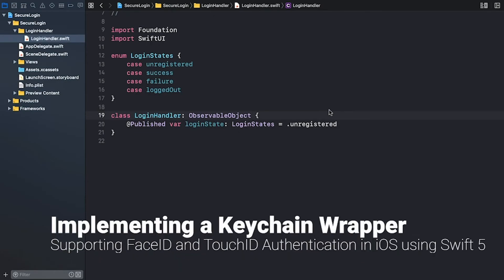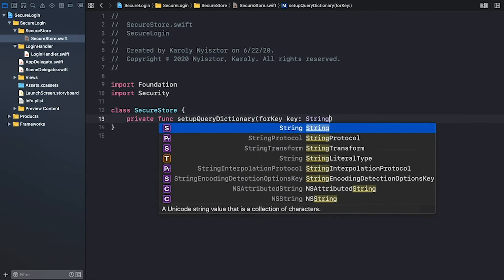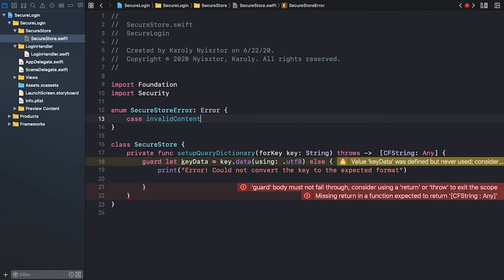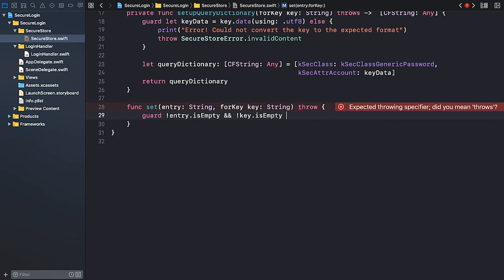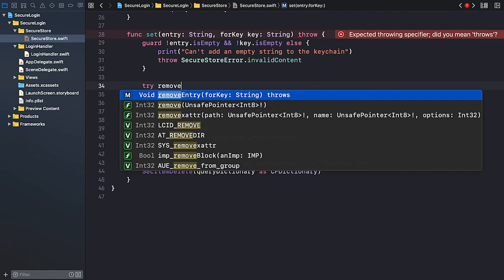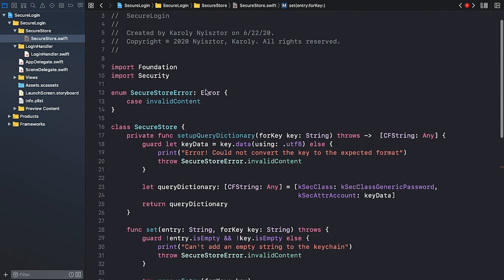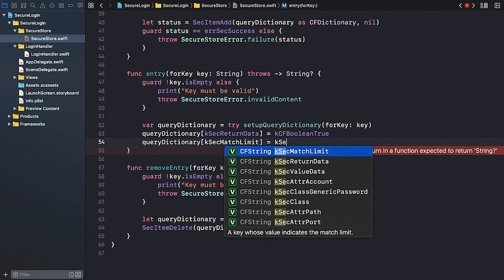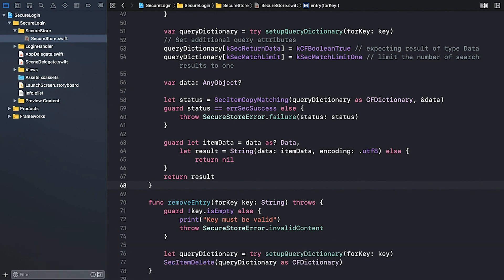Taming the Keychain API - Implementing a Secure Keychain Wrapper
The full course "Supporting Face ID and Touch ID Authentication in iOS using Swift 5" is available at Pluralsight

The Keychain is a secure database. We can access its encrypted contents exclusively through the Keychain frameworks API.
Although this public interface does the job, it's not the friendliest to work with. In this video, I show you how to build a convenience wrapper that makes it easier to access the Keychain services.